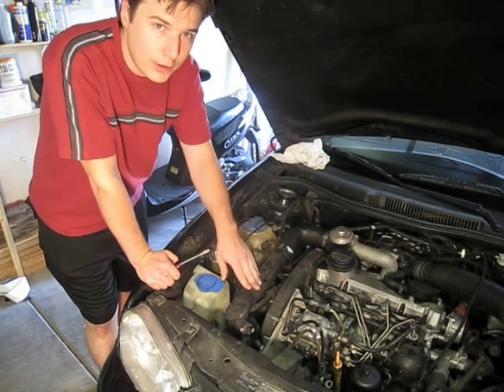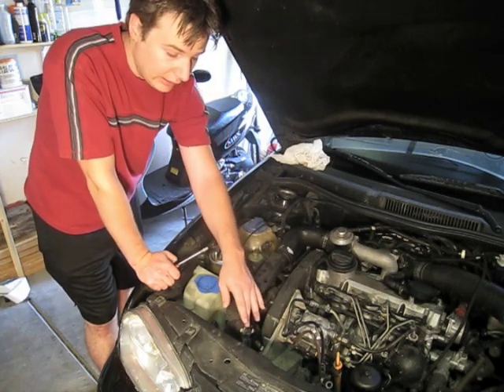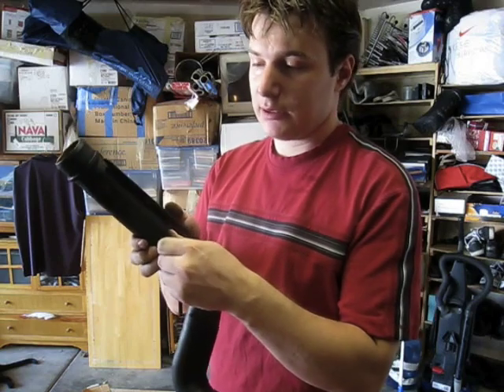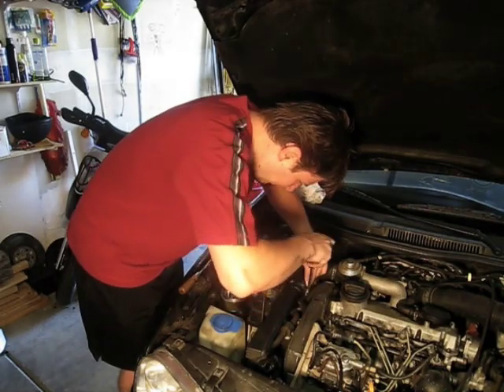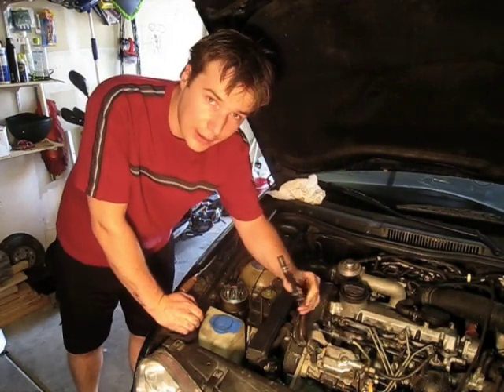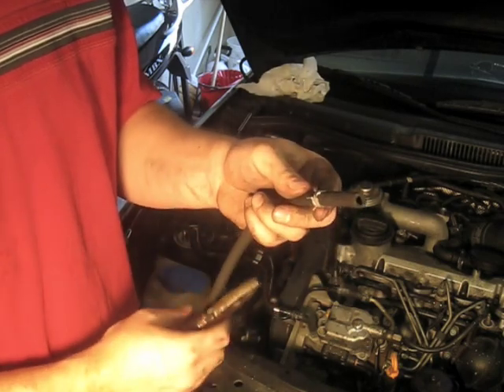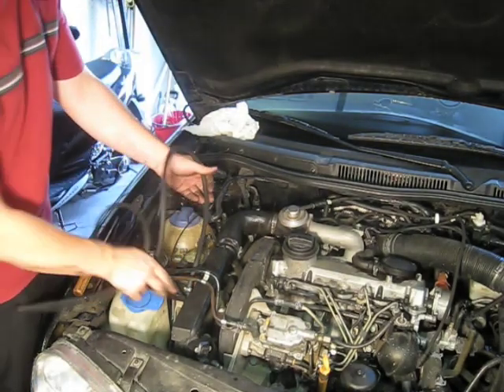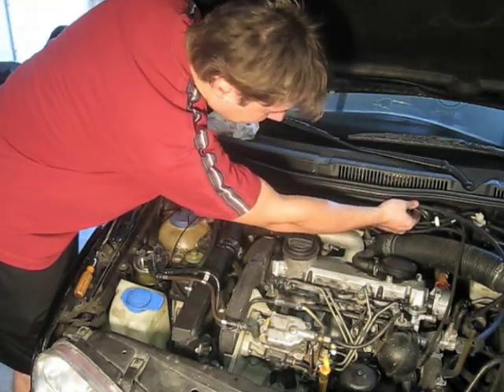Boostvalve - how to install Part 1/2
Instructional installation video of boostvalve from boostvalve.com, For 1999.5 and up Volkswagen 1.9 TDI engines. Device prevents turbo-killing over-boost spikes, simple yet very effective device.
PLEASE READ:
I am not affiliated with BoostValve, if you have some simple questions go ahead and email me but I get a lot of emails on "how do i...step by step", please just follow the video, I explained everything, if you have more specific questions please and ask them, mention this video so they know what you are talking about. Thanks!